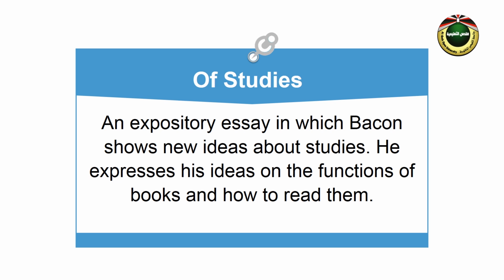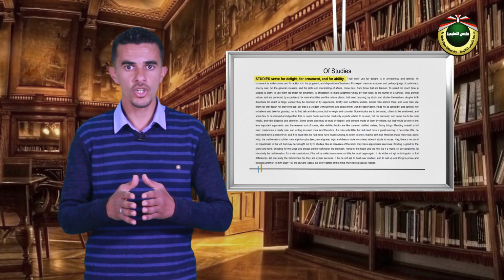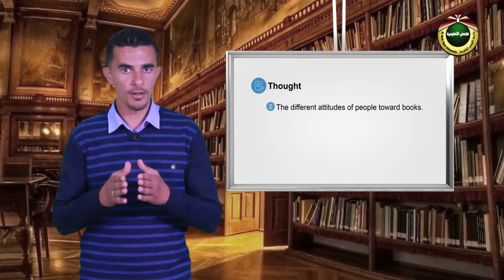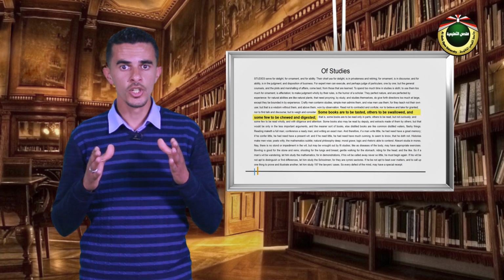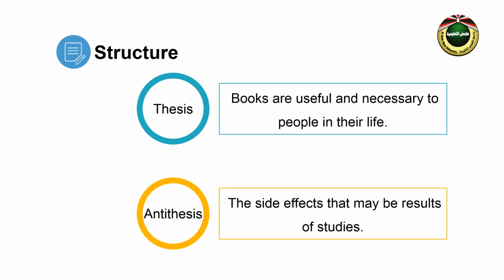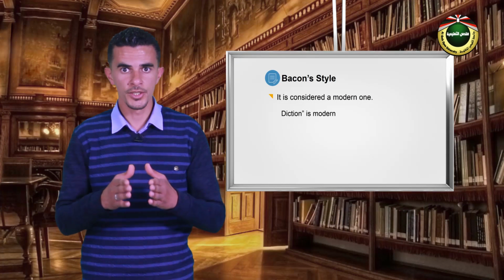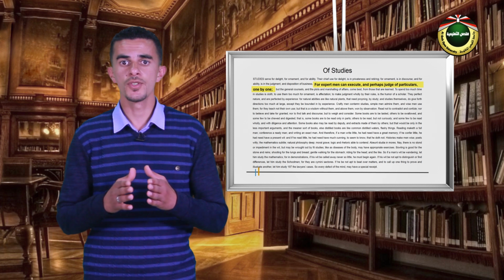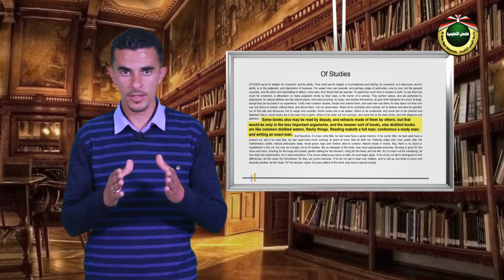English Literature-1 | Episode Two: Discussion of Francis Bacon's Essay - "Of Studies"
مقرر English Literature-1

سلسلة حلقات تعليمية خاصة بمقرر English Literature-1، السلسلة مكونة من سبع حلقات تعليمية بالاضافة الى حلقة تعريفية حسب التالي:

Introduction
Episode One: An Introduction to The Essay
Episode Two: Discussion of Francis Bacon's Essay - "Of Studies"
Episode Three: Discussion of Samuel Johnson's Essay - "On Sorrow"
Episode Four: An Introduction to The Short Story
Episode Five: An Introduction to Poetry
Episode Six: A Discussion of The Sonnet
Episode Seven: An Introduction to Drama